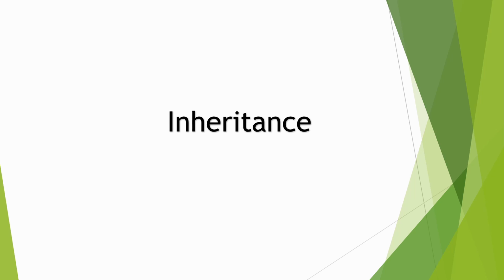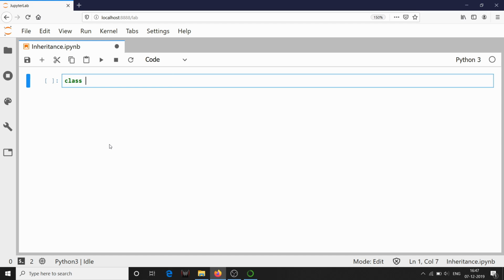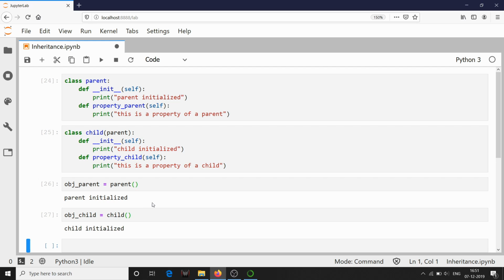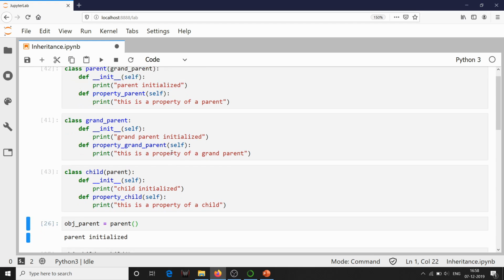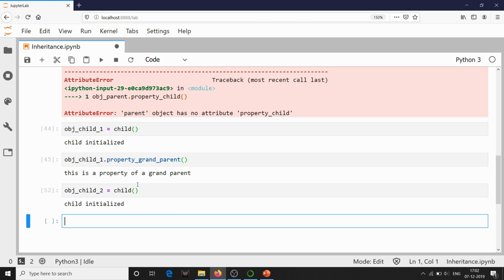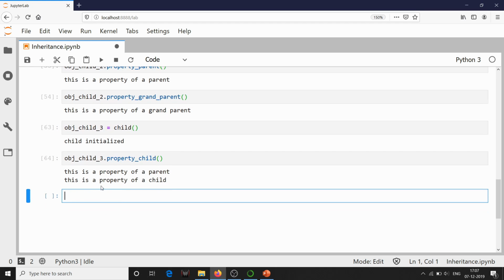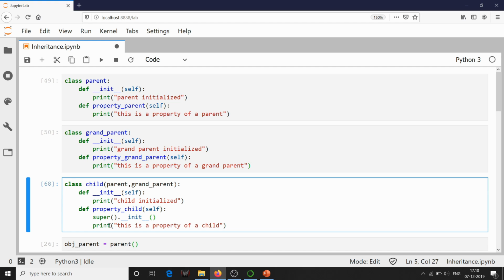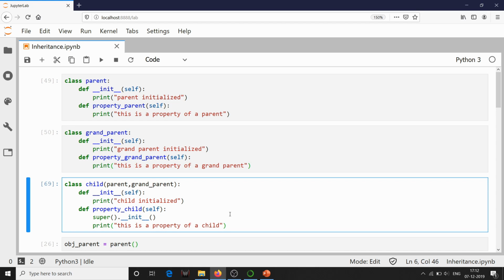Python Programming | 10 | Inheritance | Venky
This video is on Inheritance in Python. This is 10th video in the series.